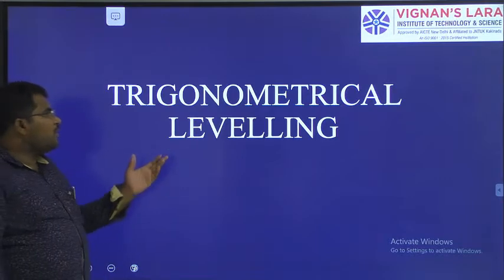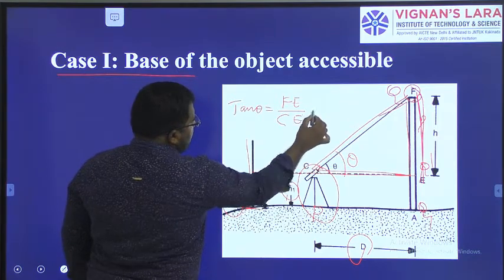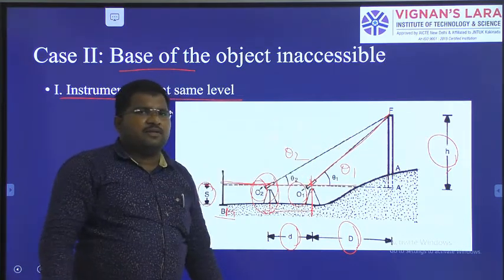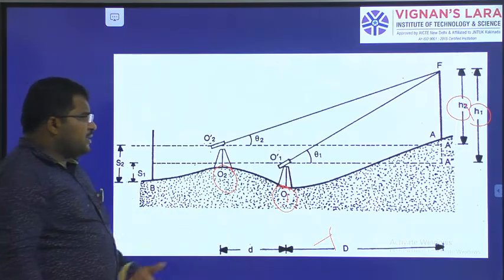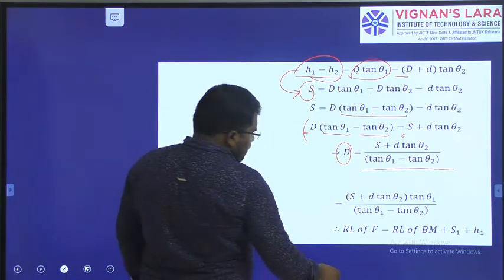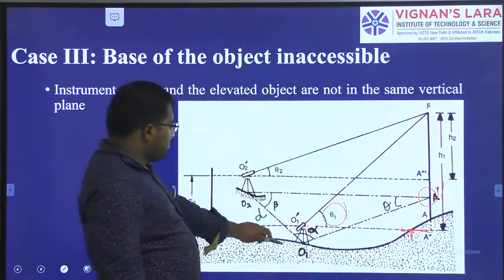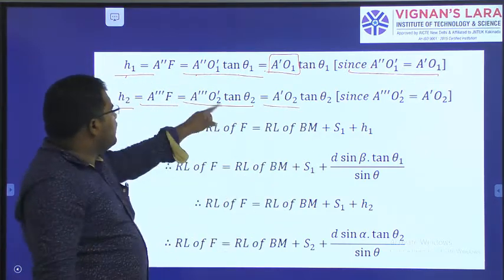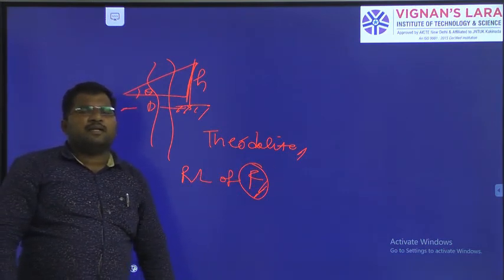UNIT-III TRIGONOMETRIC LEVELLING-II